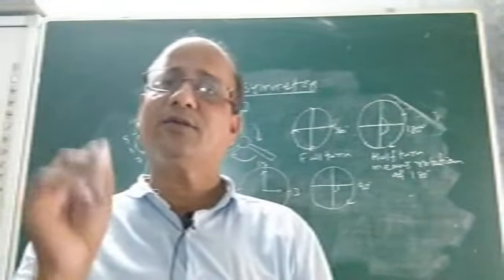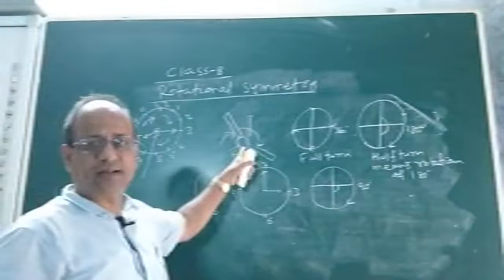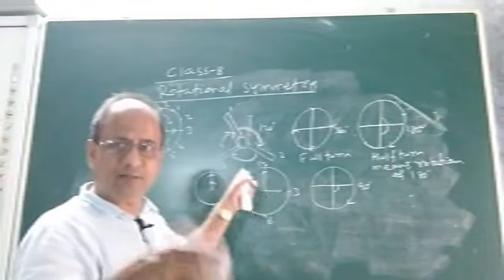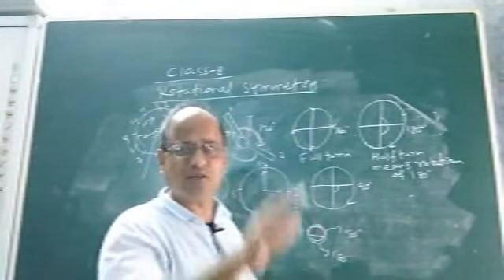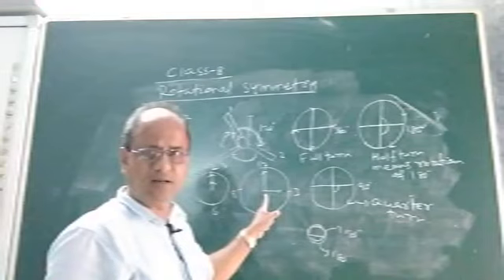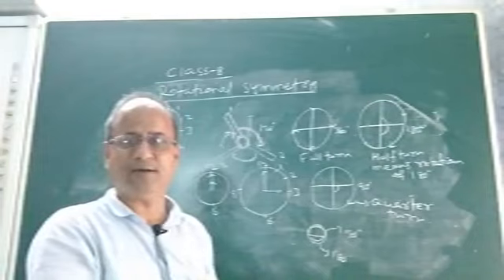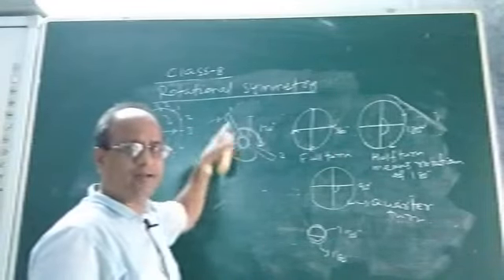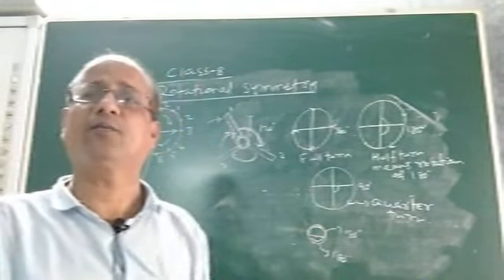Concept of Rotational Symmetry ll Class-8 ( Maths)ll Rotational Symmetry